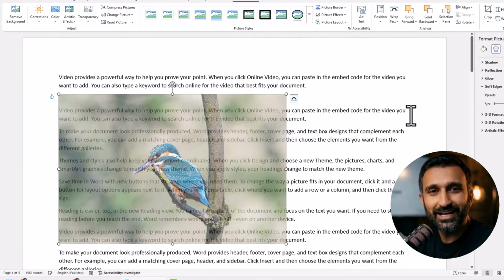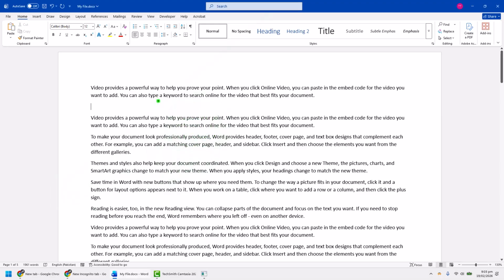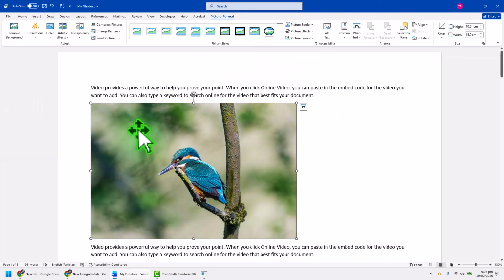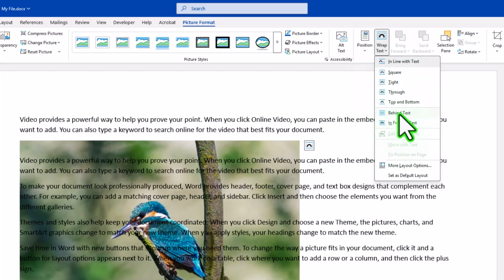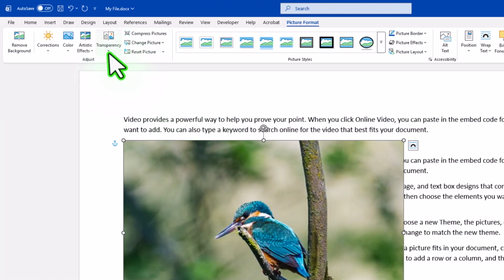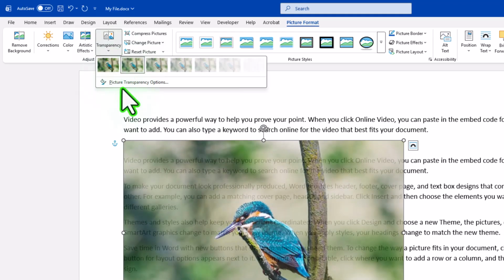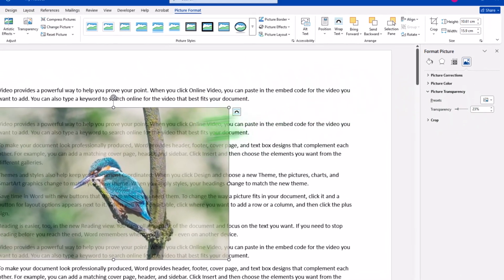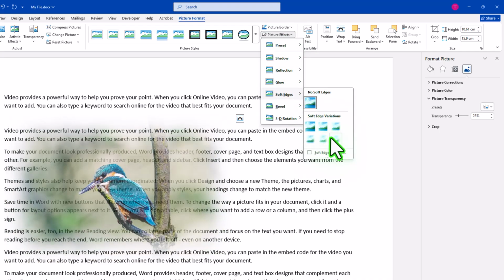How to Fade Image in Word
Learn how to fade image in Word using a quick and simple method that anyone can follow. In this beginner-friendly tutorial, you’ll see how to insert a picture, adjust transparency, and create a soft faded effect to make your documents look clean and professional. Perfect for students, teachers, office users, and anyone who wants better-looking Word files without using any extra software.

In this video, you will learn:
• How to insert an image in Word
• How to use the transparency option to fade a picture
• How to adjust brightness and soft edges for a smooth effect
• How to make your document look more professional in seconds